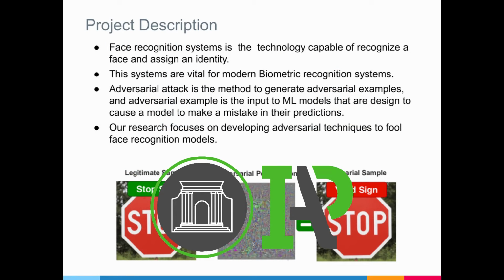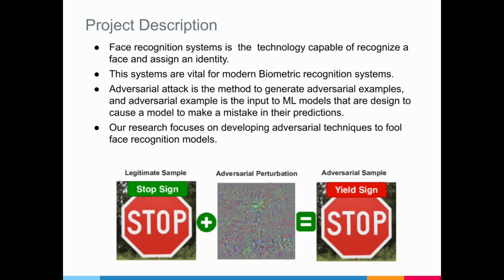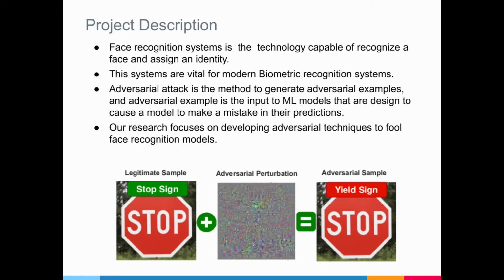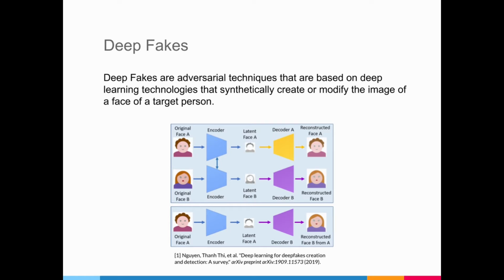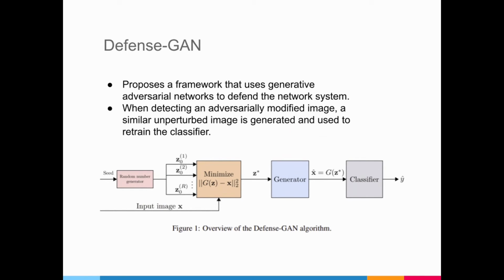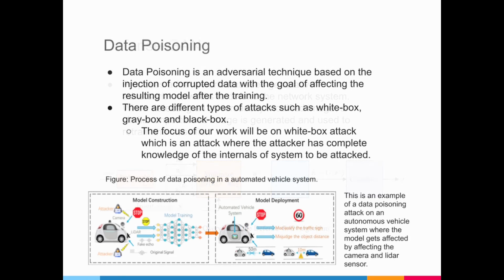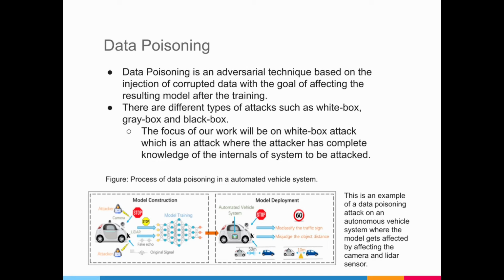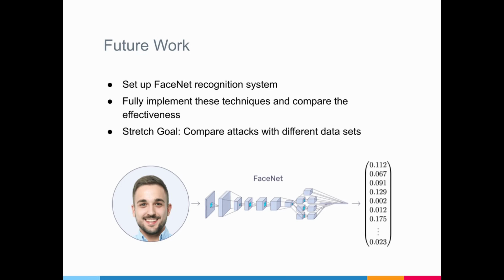3 - Adversarial Learning Research Proposal Fall 2021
We propose to develop an adversarial learning framework targeted to face recognition models.